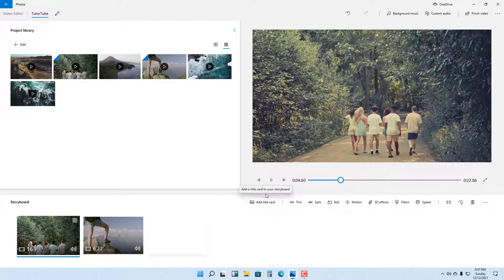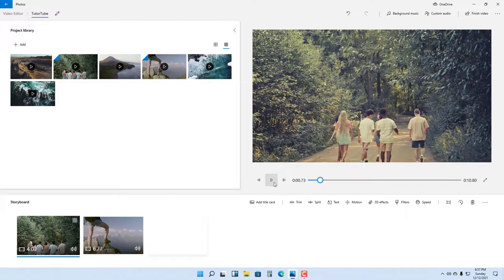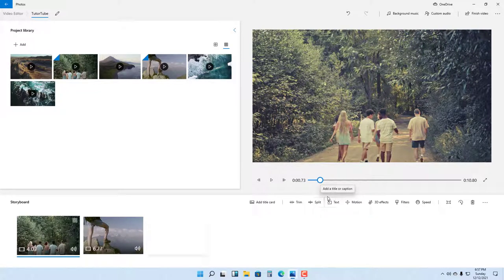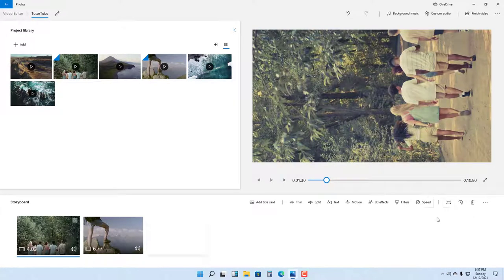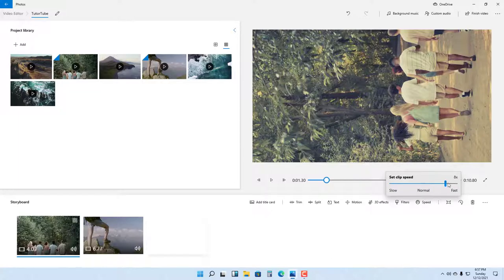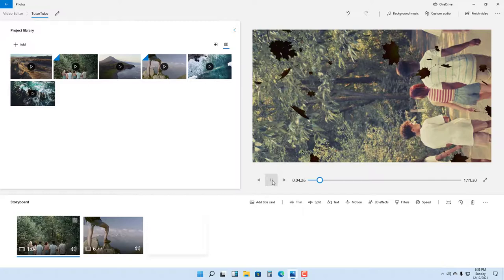Windows 11 Tutorial - Lesson 66 - Choosing Video Duration and Rotating Videos in Photos App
In this tutorial, we will be discussing about Choosing Video Duration and Rotating Videos in Photos App in Windows 11